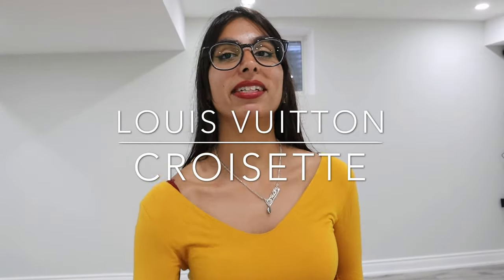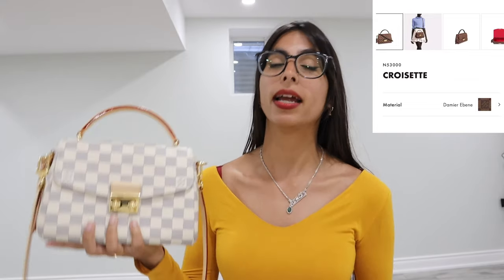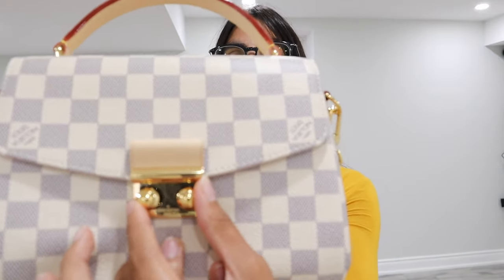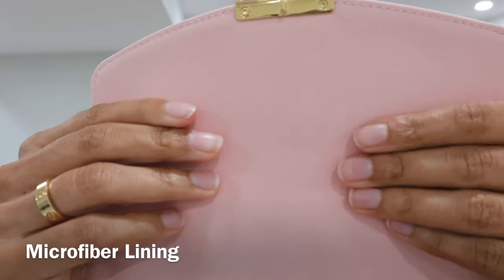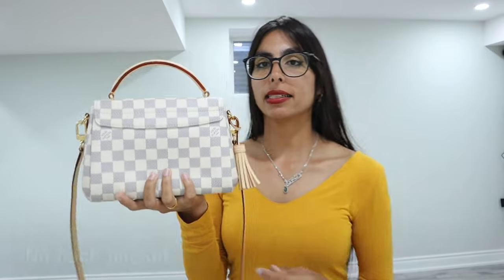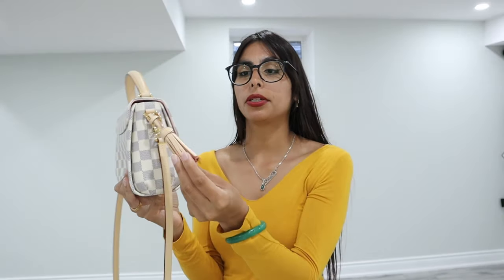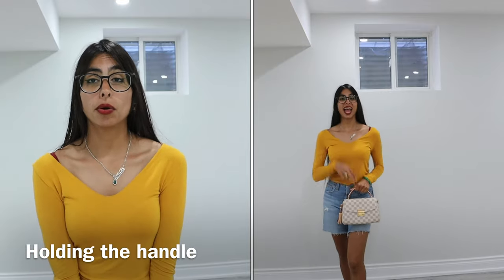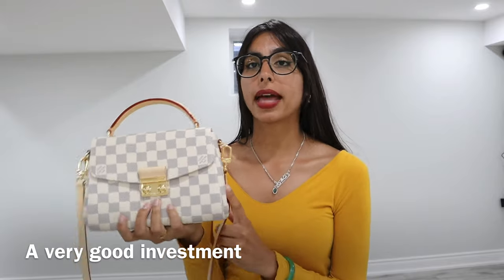Louis Vuitton Croisette Review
Hey Everyone!!! I'm Ashley your local Flight Attendant!

I made a quick review on my favorite summer purse that I currently have in my LV collection.
The Louis Vuitton Croisette
This video will give you an idea of what to expect out of this purse.